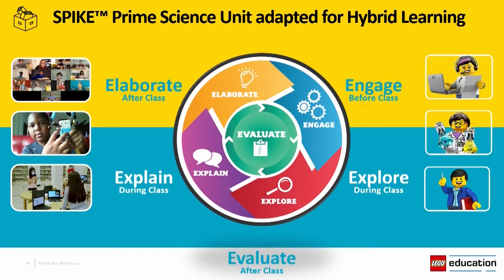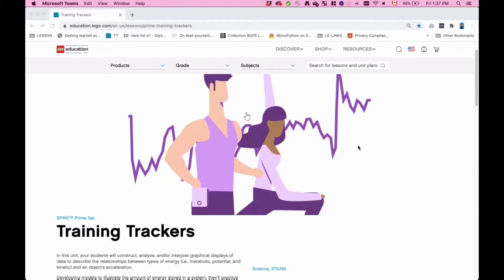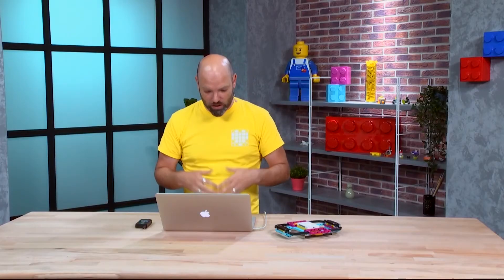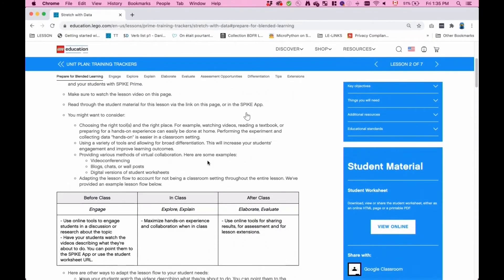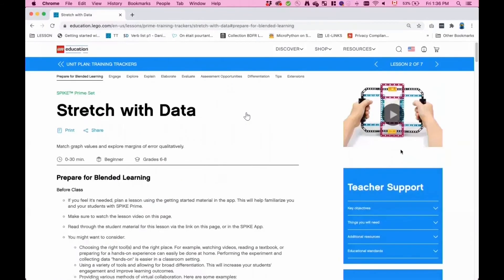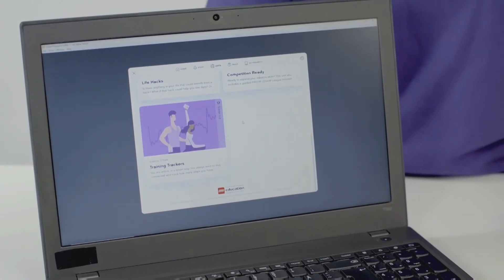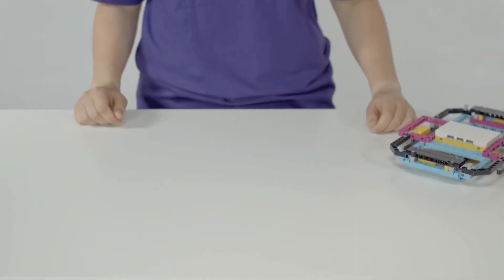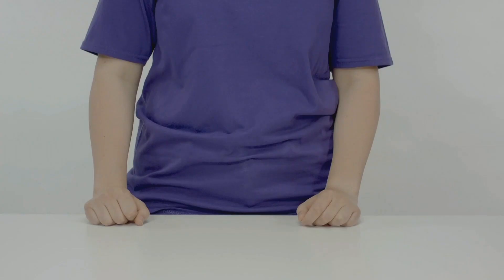LEGO Education on how and why they have adapted the SPIKE Prime Science Unit for Hybrid Learning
Hear from the LEGO Education team on how and why they have adapted the SPIKE Prime Science Unit for Hybrid Learning. In this video you will be taken through the new Training Tracker Unit whish focuses on graphing data to visualise various forces of energy.